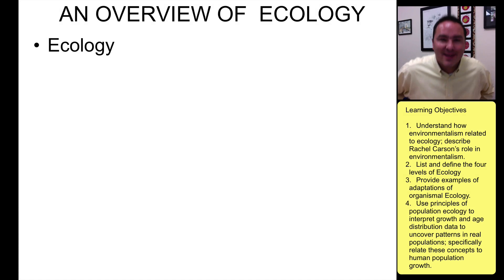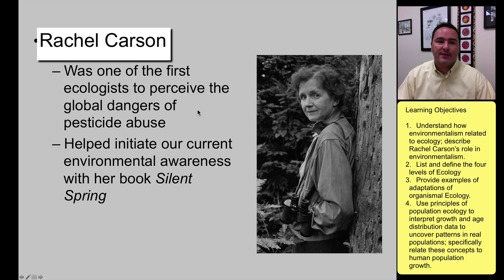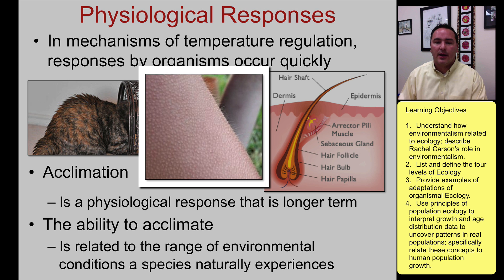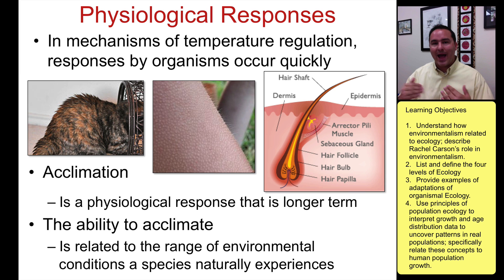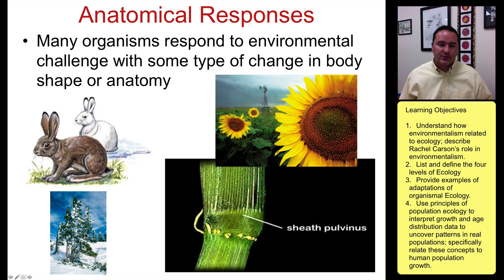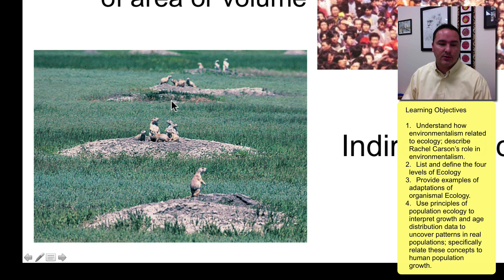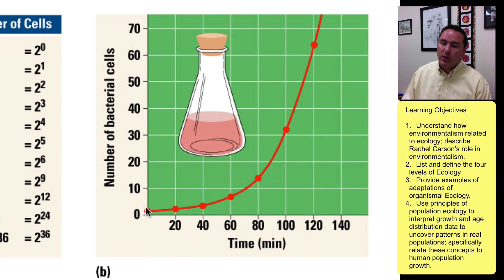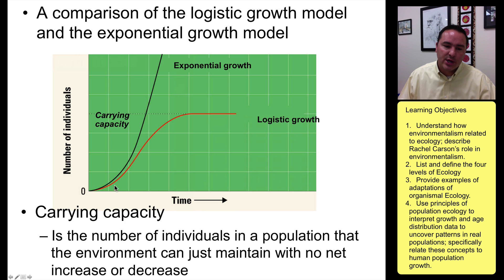Ecology 1 of 3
Ecology - Environmentalism, organismal ecology, and population ecology.